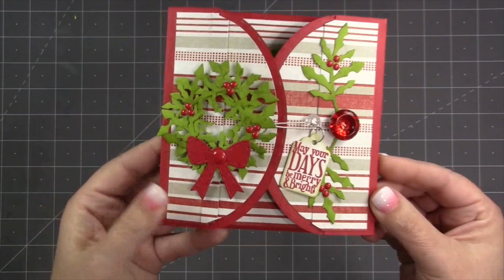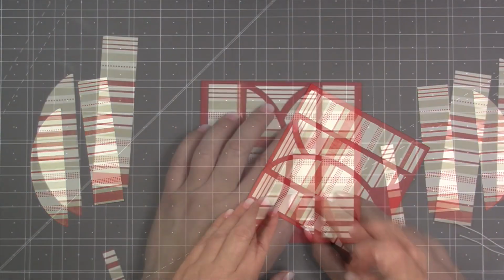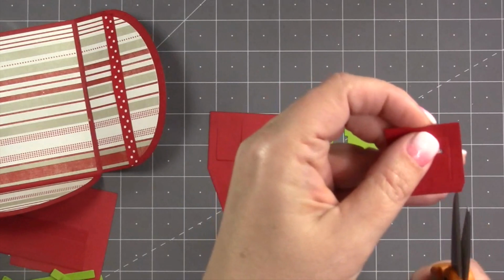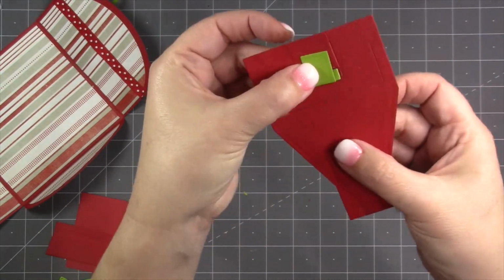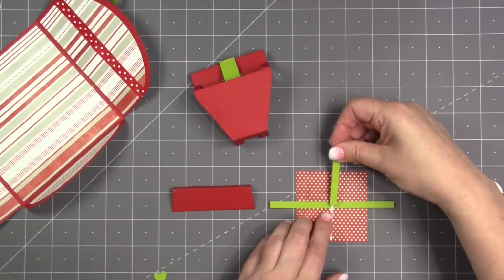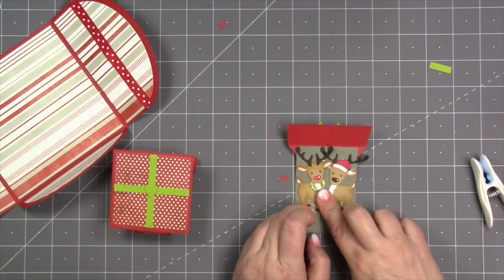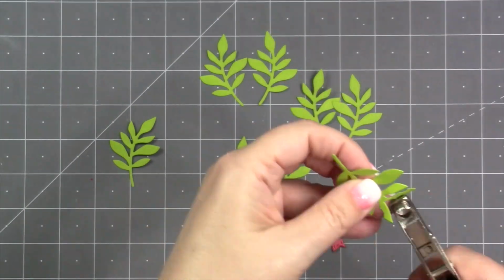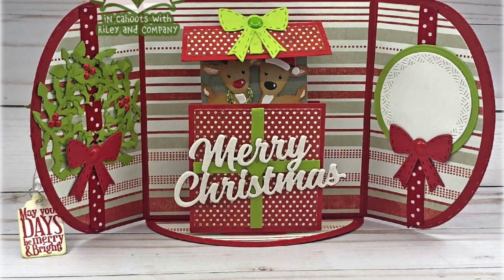Cardmaking with Dies: Gatefold Parcel Pop-up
For Designer Challenge 28, Karen shows how to create a 5x5 gatefold card with an extra bottom flap for animating the Parcel Pop-up die set.

• Amazon.com: Books by Hand Bone Folder
[ Amazon US ]